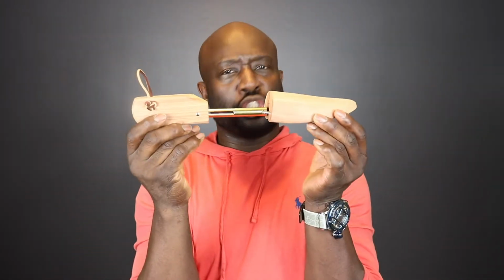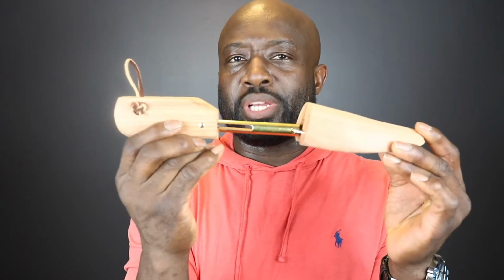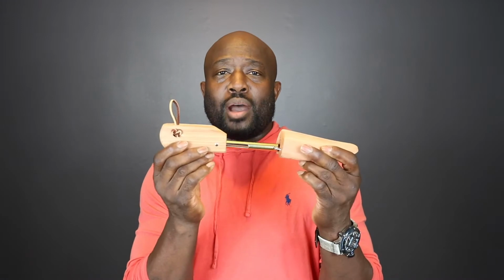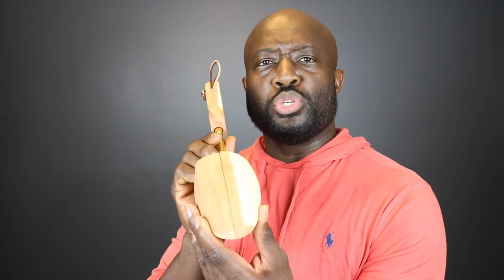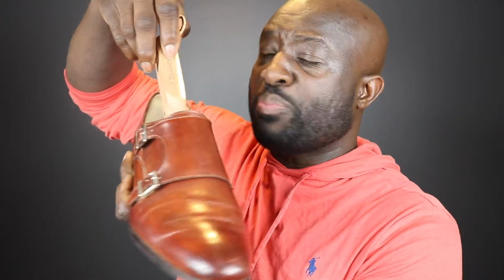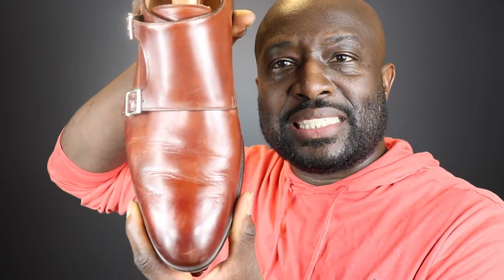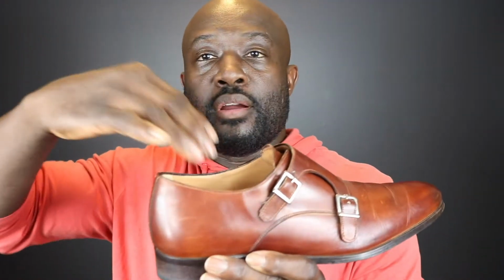SHOE TREES (Are They Worth It?)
This is to debunk the fact that you really even need shoe trees. Maybe, maybe not! Take a listen. Let me explain...